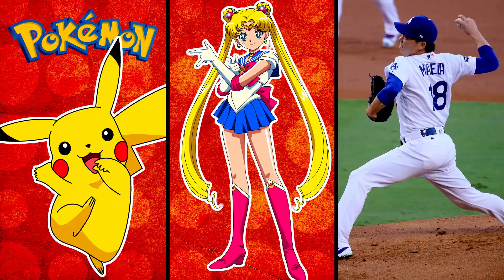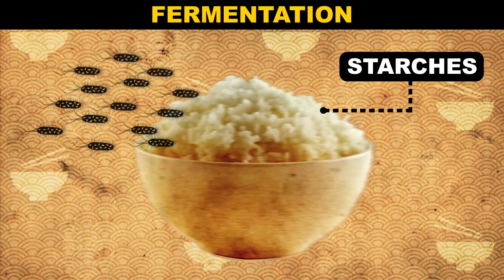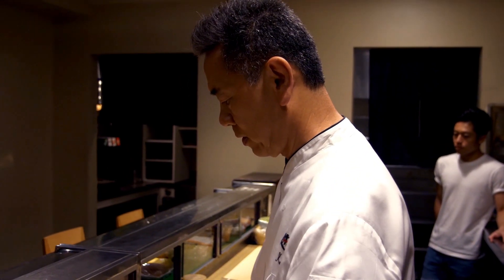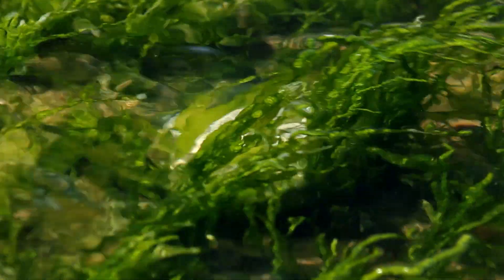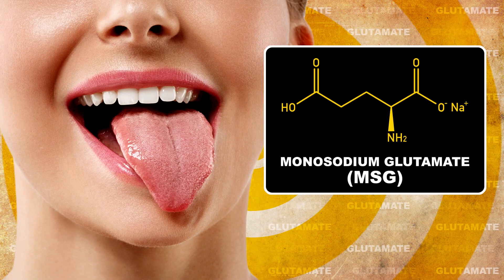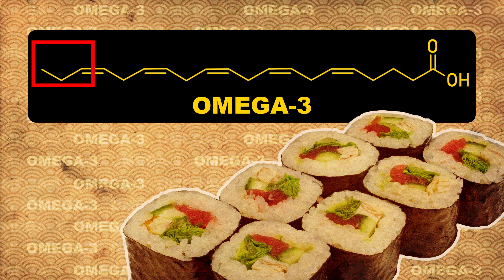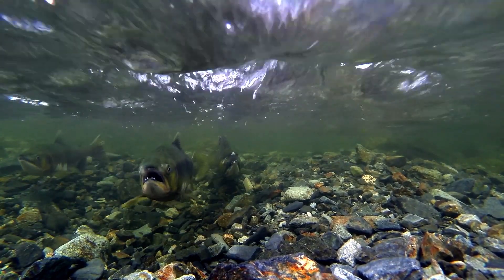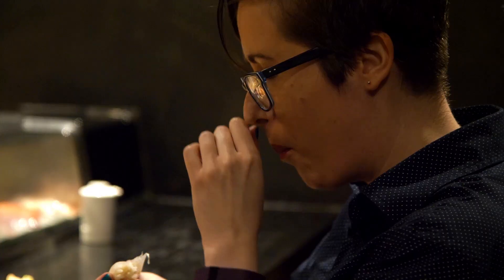The Delicious Chemistry of Sushi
This week Reactions is checking out some sushi chemistry. What creates the subtle interplay of flavors in your tuna nigiri? Take a deep dive with us into the science of rice, fish, and seaweed!

Writer/Narrator:
Alexa Billow

Producer:
Sean Parsons

Executive Producer:
Adam Dylewski

Fact Checker:
Kyle Nackers

Sushi Chef:
Kazuhiro Okochi

Scientific Consultant:
Alison Le
Darcy Gentleman, Ph.D.
Thomas Hofmann, Ph.D.